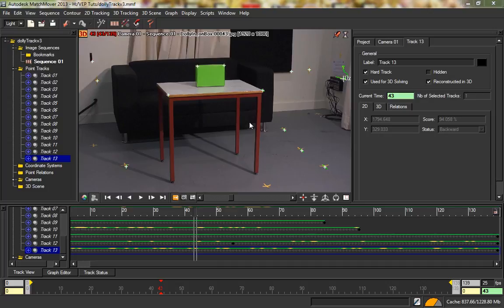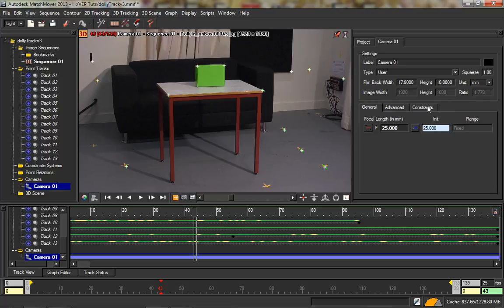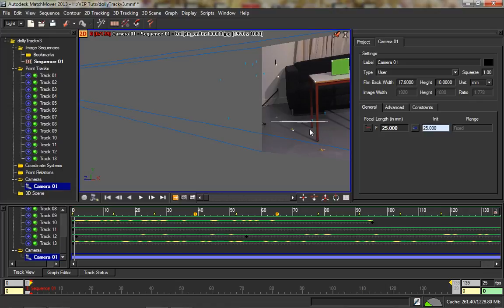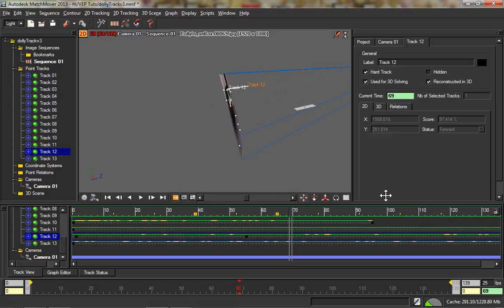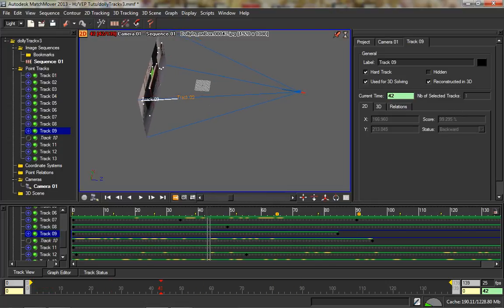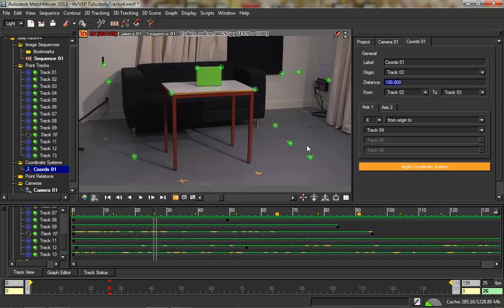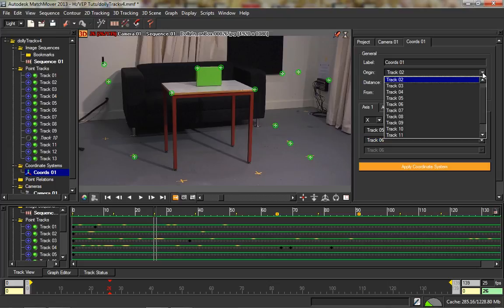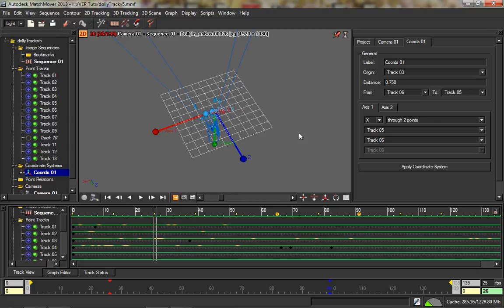Supervised Tracking In Matchmover - Part 2 of 3 - Solving Camera Move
Performing supervised camera tracking using Autodesk Matchmover software.  Three part tutorial series, recorded as part of a course I deliver at Birmingham City University.